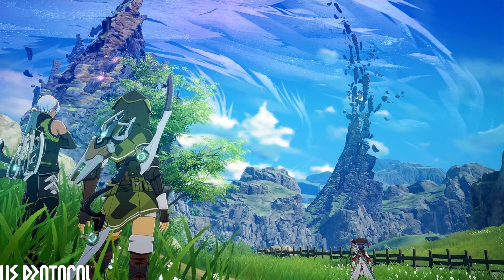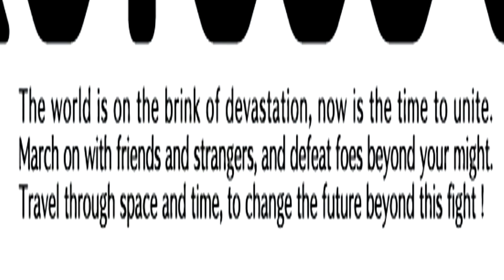INSANE NEW WITCHER 3 GRAPHICS MOD + NEW NVIDIA GRAPHICS CARDS LEAKED!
New Humble Monthly w/ Hellblade + More for $12!-